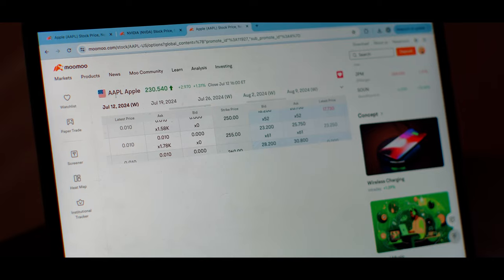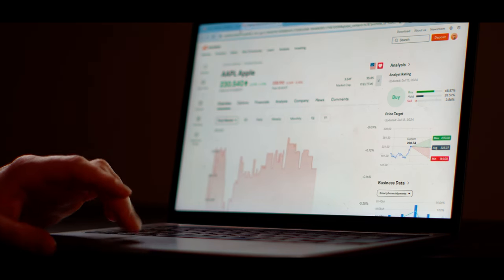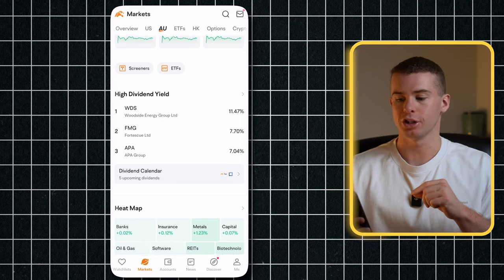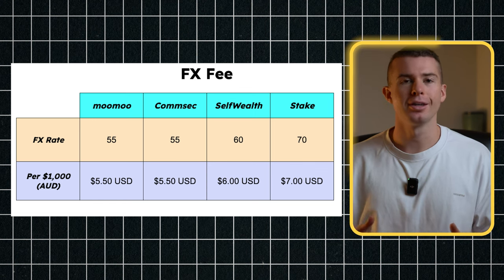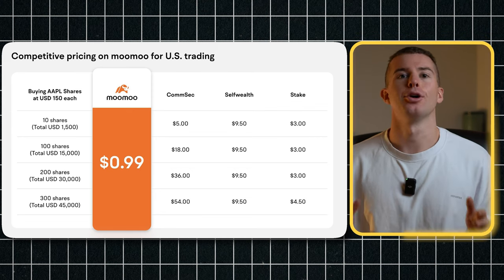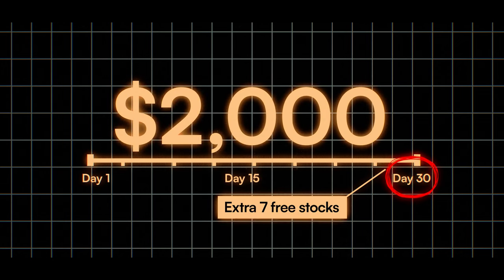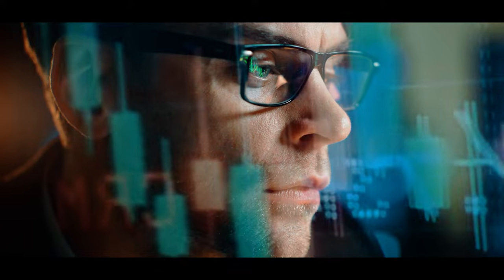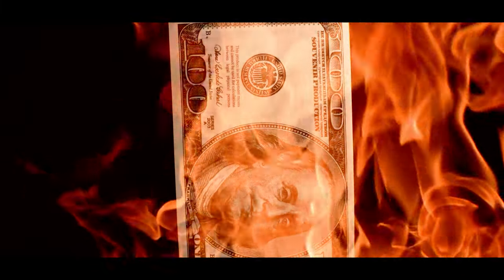Moomoo Guide for Complete Beginners (Don't Forget This!)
🏆 Moomoo Get 10 Free Stocks!

Moomoo is one of the best investing platforms available it offers a 6.8% return on un-invested money, up to 10 free stocks and $2000 worth of AUS and US trading fees completely free.

✅ Time Stamps
0:00 - Intro
0:32 - Making an Account
1:27 - Platform Features
4:11 - Fees
6:49 - Security
8:19 - Making an Investment
10:20 - Outro